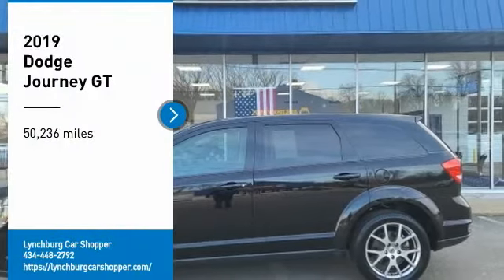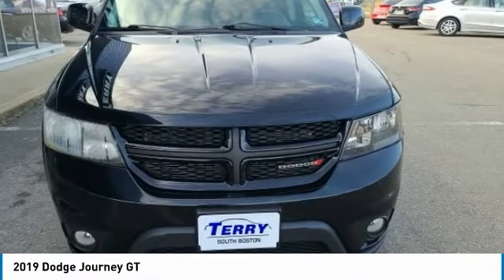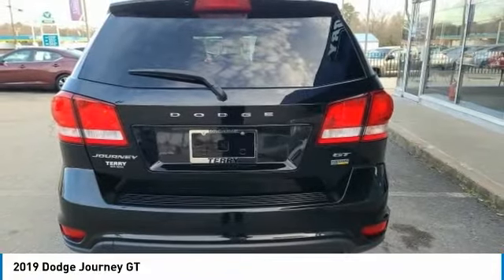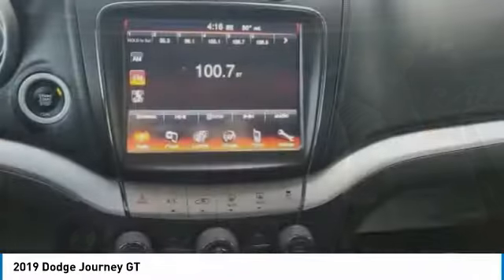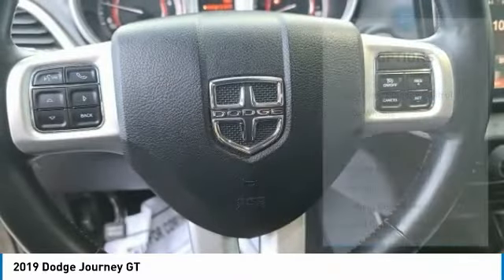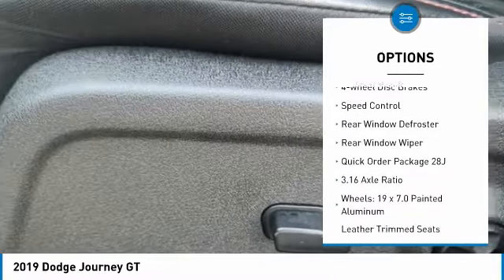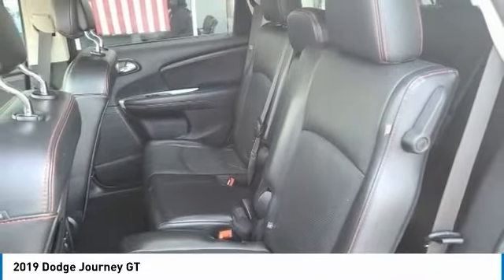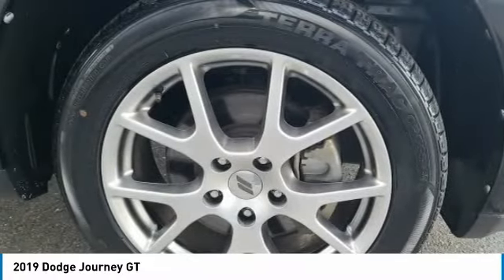2019 Dodge Journey Lynchburg VA SB9526A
This 2019 Dodge Journey GT in Pitch Black Clearcoat features: Odometer is 14812 miles below market average! 3.6L V6 24V VVT FWDbrbrbrAwards:br  * 2019 KBB.com Brand Image AwardsbrbrbrStock numbers starting with VA are located at Terry Auto Outlet at 2828 Candlers Mtn Rd, Lynchburg, VA. Stock numbers starting with CC are located at Terry Clearance Center at 18145 Forest Rd, Lynchburg, VA Stock numbers starting with SB are located at Terry of South Boston at 1426 Wilborn Ave South Boston, VA. All other stock numbers are located at Terry VW Subaru at 19134 Forest Rd, Lynchburg VA 24502.